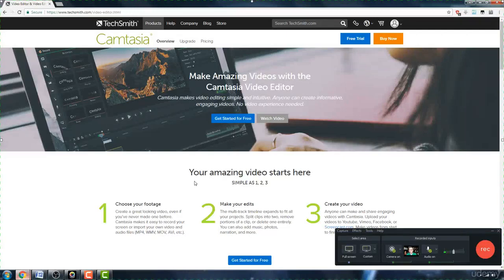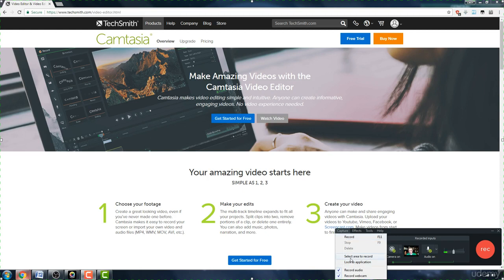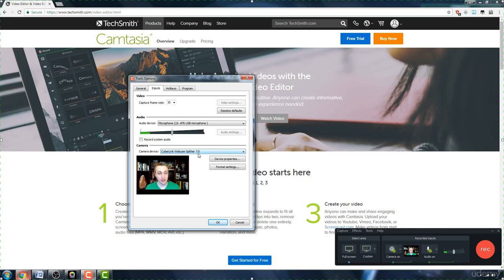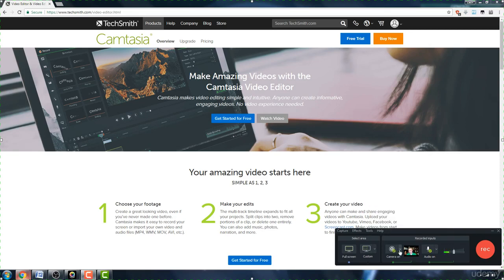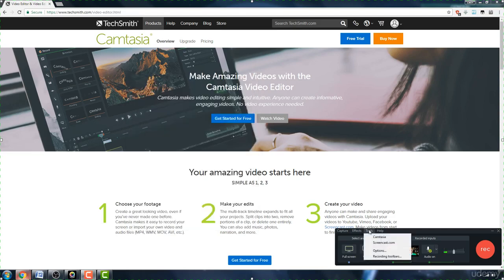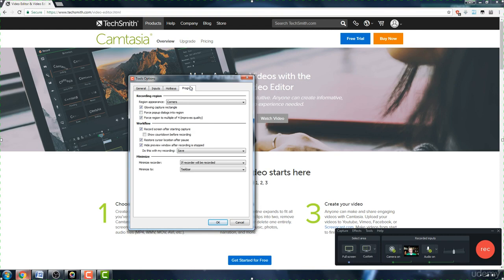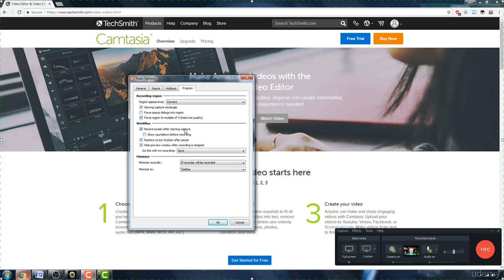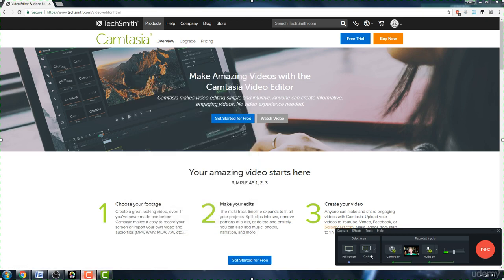#06 Camtasia Recorder Walkthrough | Full Tutorial Edit Youtube Videos in Camtasia Tutorial | 2020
Make your best videos using Camtasia!

Camtasia Studio Mastery is for everyone who uses Camtasia to make videos on their Windows PC or Mac. From beginners learning what the program is about, to experienced users who want to learn how to learn more about combining animations and using the new behaviors in version 9, this course has loads of information for learners of all experience levels. From beginners to long-time users, you WILL learn how to best use Camtasia Studio.

The Camtasia Mastery sections are divided into several bite-sized videos. If you're new to Camtasia, just follow the order of the videos for lessons that build on previous information. If you're experienced with Camtasia, jump to any of the topics you need help with. Most videos are only a few minutes long but the course is packed with hours of instruction. You can get exactly what you need when you need it - no more scouring hours of videos to try and find the one nugget of information you need.

Post your questions. I reply to most student questions and comments within 3 days (usually faster). The best questions get video answers. I will create a video to fully answer great questions. Video answers (and questions) will be shared with all students in an optional section at the end of the course.

If you are creating training videos with Camtasia, you will learn tricks and tips to save you time and make your videos look great!